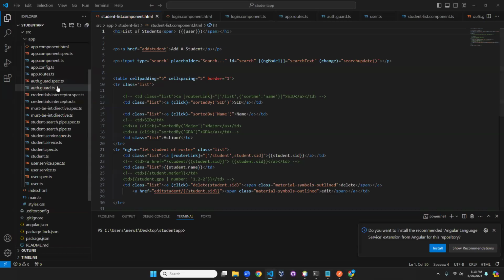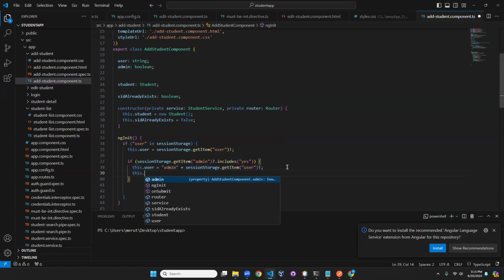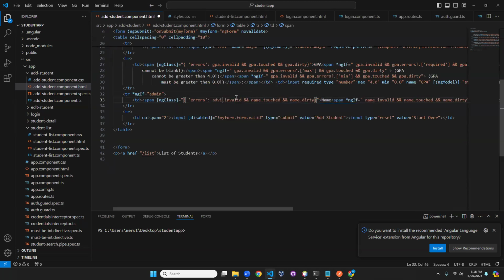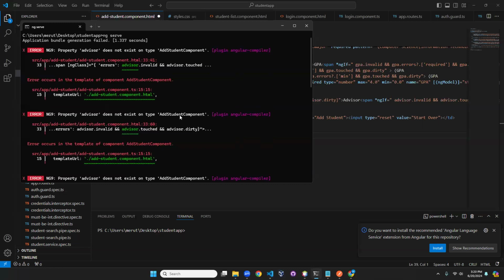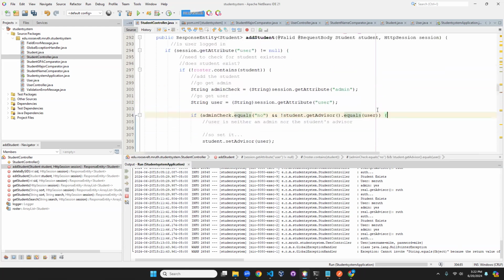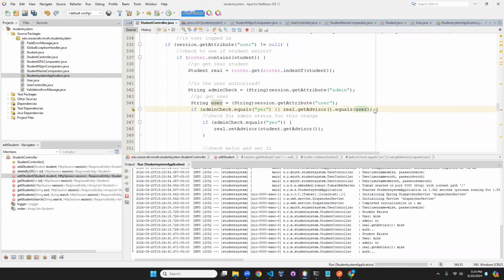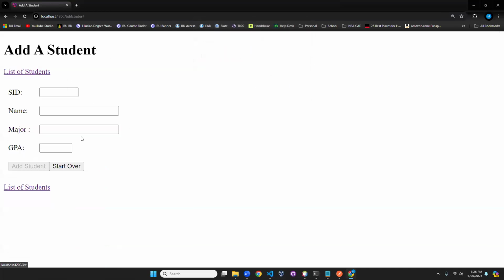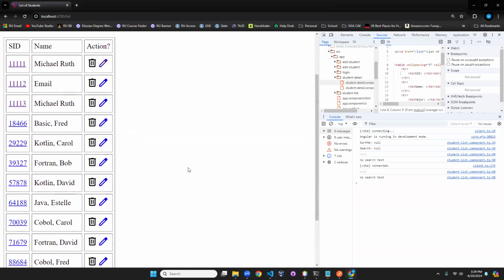CST 365/465 Week 5: Sessions with Angular P6